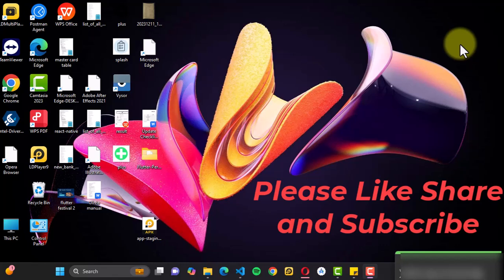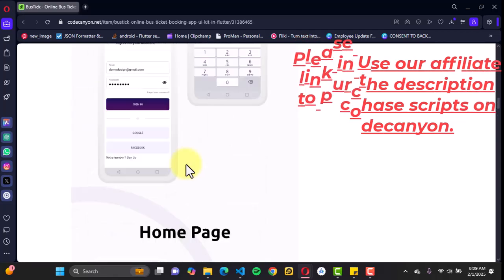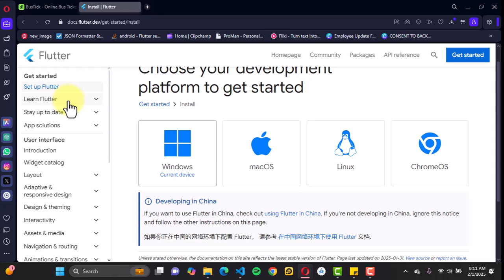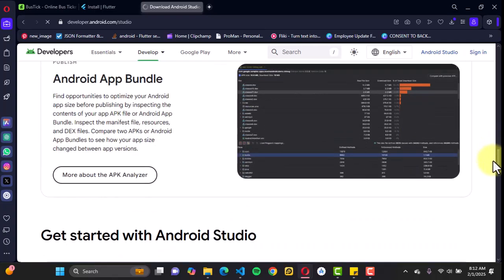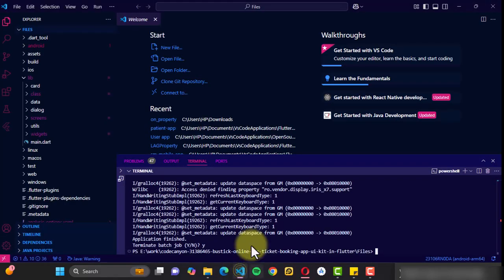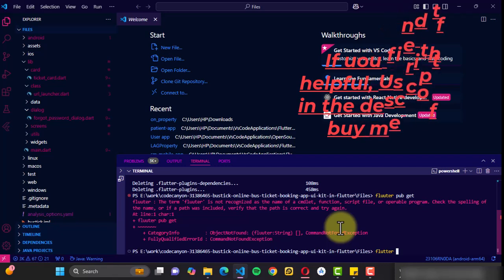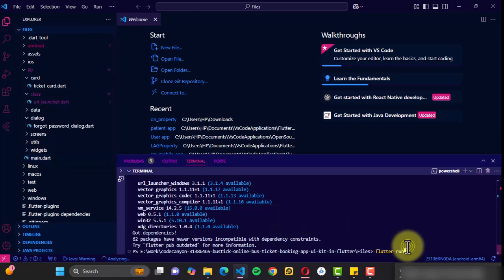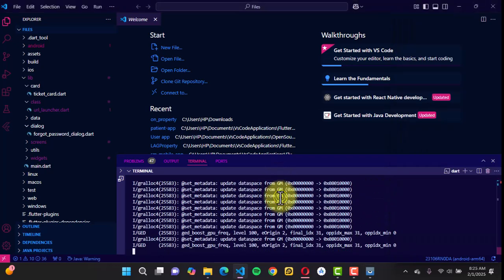How to Install & Customize BusTick - Online Bus Ticket Booking Mobile App in Flutter (Step-by-Step)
🚀 Looking to develop your own bus ticket booking app with Flutter? In this video, we provide a step-by-step guide on building & customizing the BusTick UI Kit for seamless online ticket booking!

🎯 What You’ll Learn:
🔹 How to install & set up BusTick UI Kit
🔹 UI customization & theme modifications
🔹 Integrating APIs for real-time booking
🔹 Optimizing for performance & smooth UX

👨‍💻 Need Professional Help? Hire Me